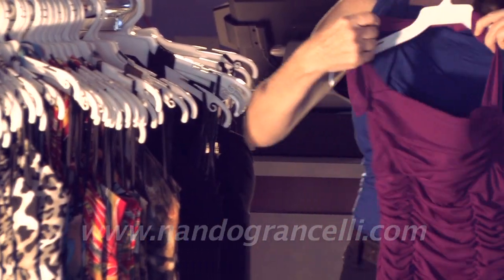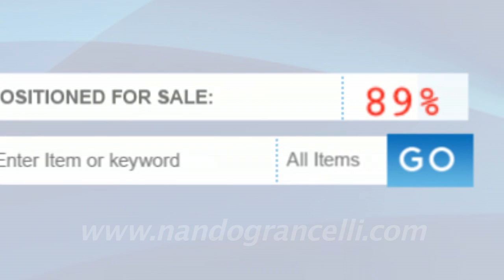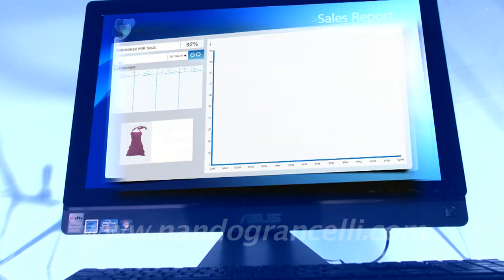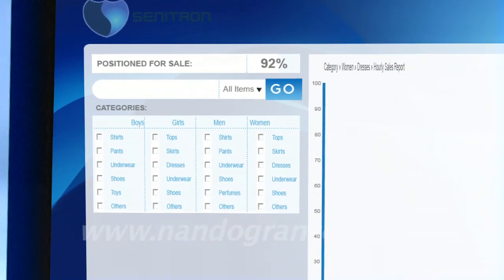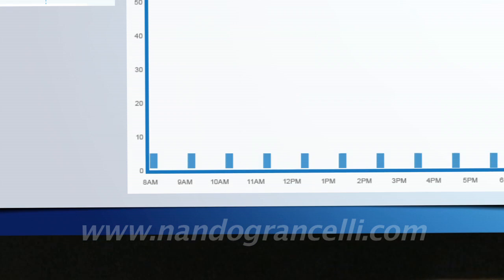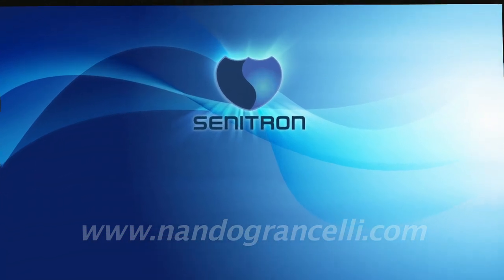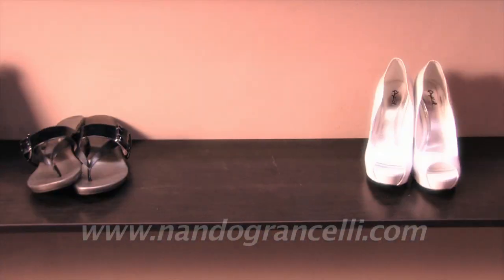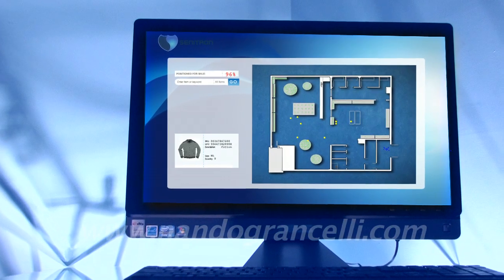SENITRON Nando Grancelli